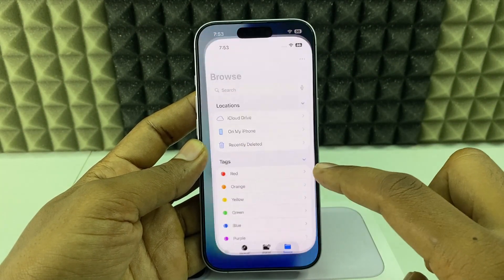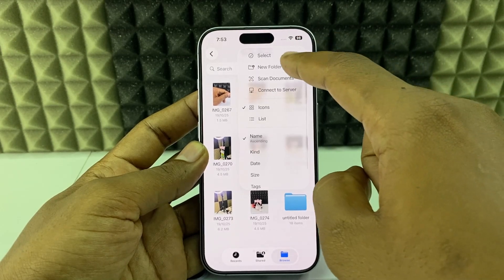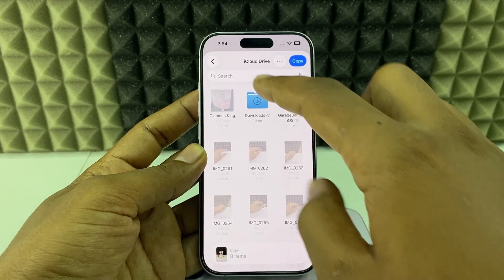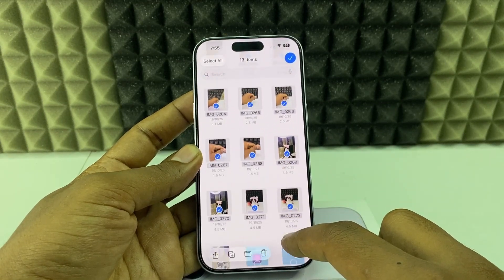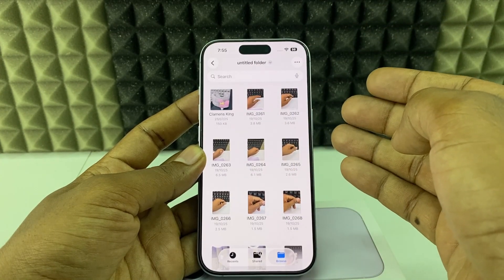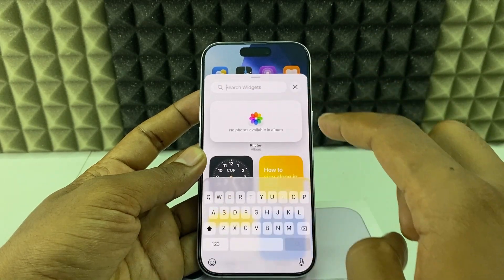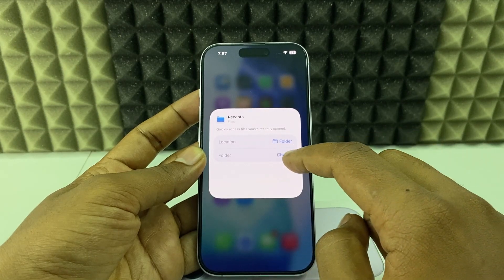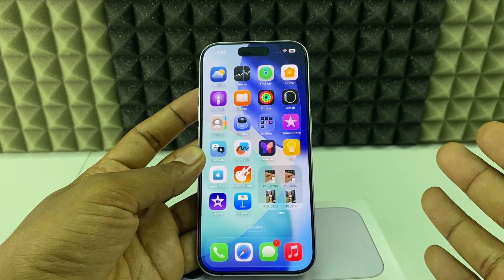how to make files app folder on iphone 17/17 pro max?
How to Make Files App Folder on iPhone 17 and 17 Pro Max? In this video, I show you how to create a files app folder on app and homescreen on iphone 17 or 17 pro max in two ways. Actually, You can easily make folder on files app on your iphone 17 and 17 pro max.

1. Original Samsung USB-A to USB-C charging cable
2. Belkin Apple Certified USB-A to Lightning Cable
3. Belkin Apple Certified USB-C to Lightning Cable
4. Belkin USB-C 40 Watts Wall Charger
5. Belkin USB-C 70 Watts Fast Charger
6. Lightning OTG Connector
7. USB-C OTG Connector
8. Lightning to OTG + USB-C Connector
9. Multiport SD Card Reader
10. MFI Certified Lightning to Camera Adapter